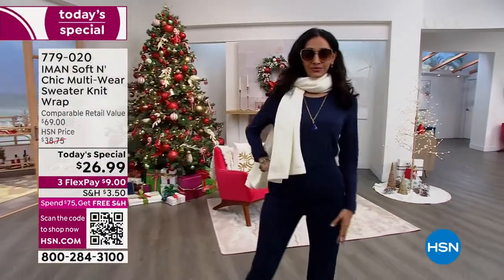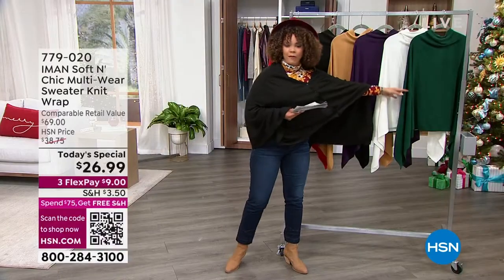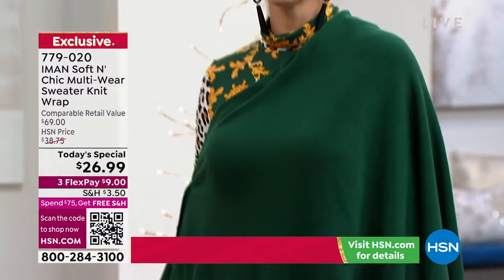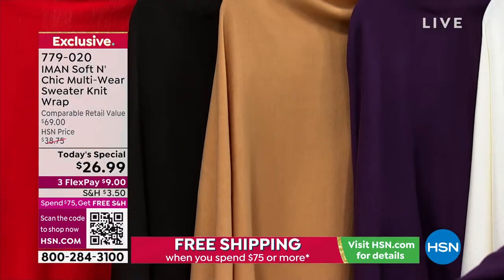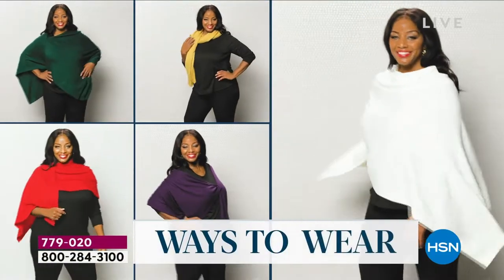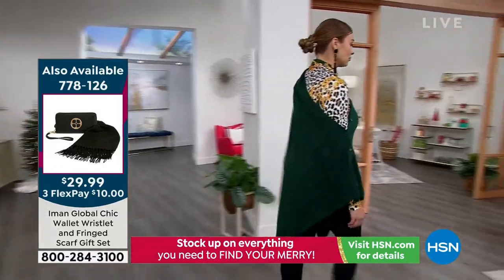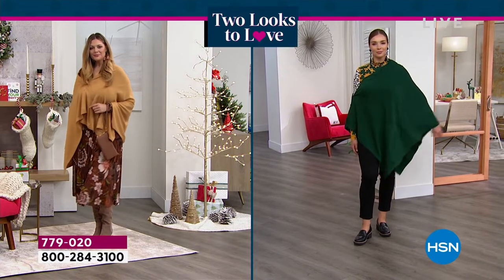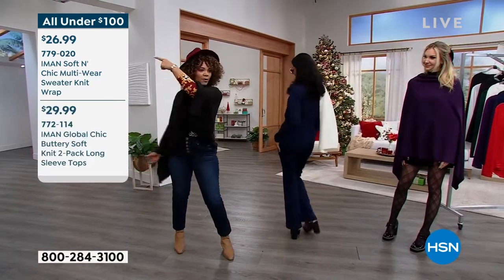IMAN Soft N' Chic MultiWear Sweater Knit Wrap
Wear it how you want it! This multiwear sweater knit shawl by IMAN can be worn backwards, forwards, or off the shoulder for a chic daytimetoevening look.